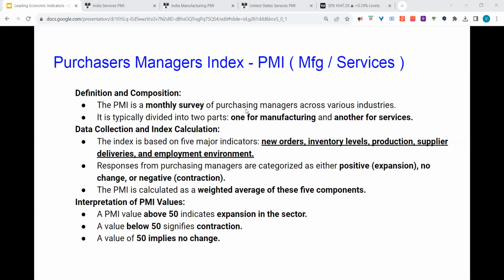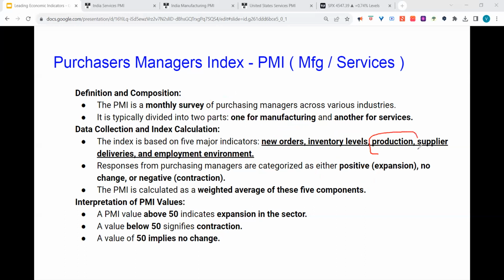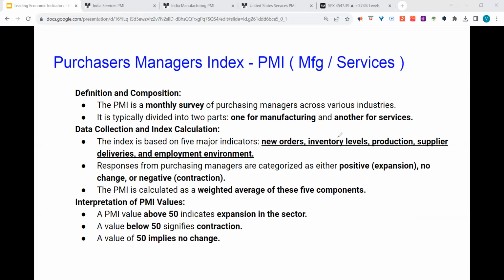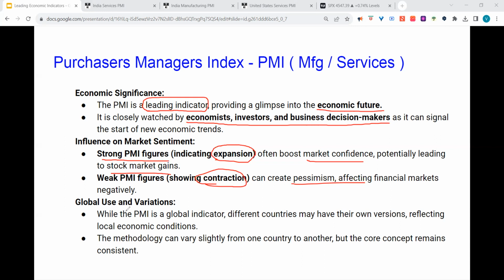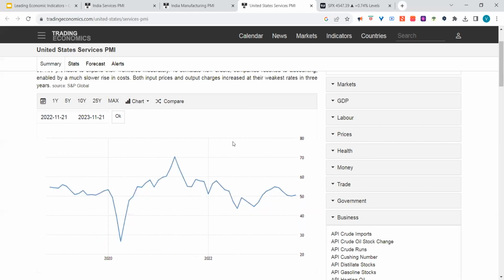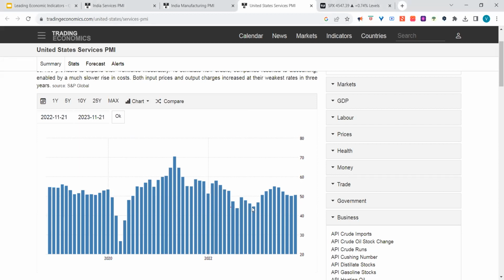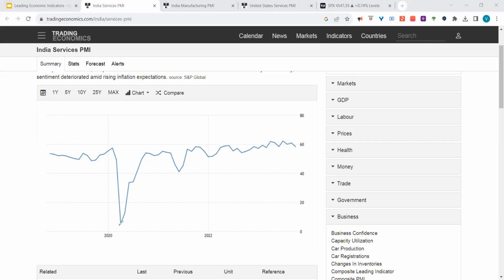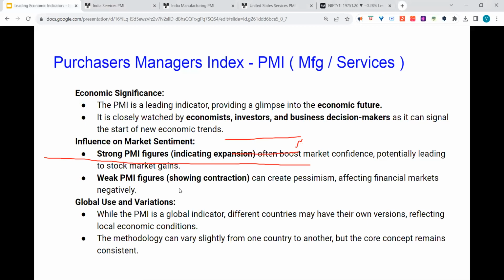Leading Economic Indicators PMI - PURCHASING MANAGERS INDEX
Definition and Composition:
The PMI is a monthly survey of purchasing managers across various industries.
It is typically divided into two parts: one for manufacturing and another for services.

Data Collection and Index Calculation:
The index is based on five major indicators: new orders, inventory levels, production, supplier deliveries, and employment environment.
Responses from purchasing managers are categorized as either positive (expansion), no change, or negative (contraction).
The PMI is calculated as a weighted average of these five components.

Interpretation of PMI Values:
A PMI value above 50 indicates expansion in the sector.
A value below 50 signifies contraction.
A value of 50 implies no change.

Economic Significance:
The PMI is a leading indicator, providing a glimpse into the economic future.
It is closely watched by economists, investors, and business decision-makers as it can signal the start of new economic trends.

Influence on Market Sentiment:
Strong PMI figures (indicating expansion) often boost market confidence, potentially leading to stock market gains.
Weak PMI figures (showing contraction) can create pessimism, affecting financial markets negatively.

Global Use and Variations:
While the PMI is a global indicator, different countries may have their own versions, reflecting local economic conditions.
The methodology can vary slightly from one country to another, but the core concept remains consistent.